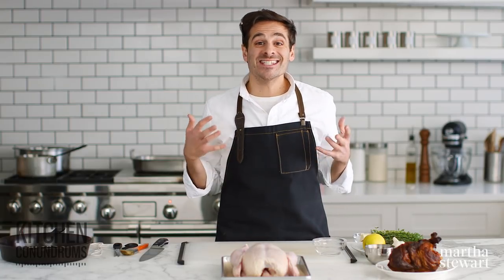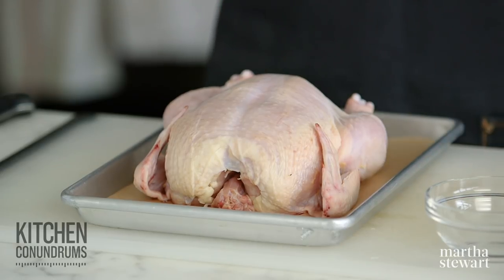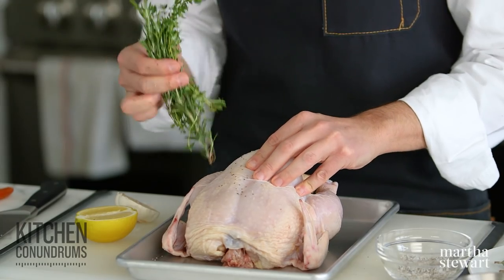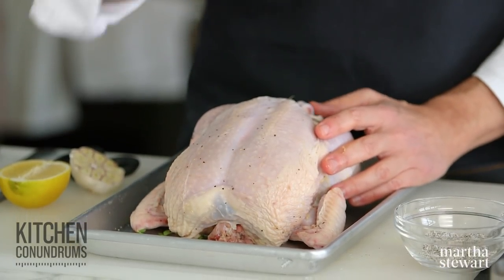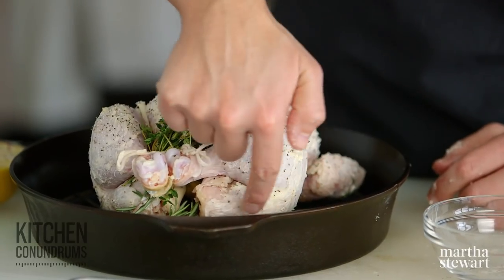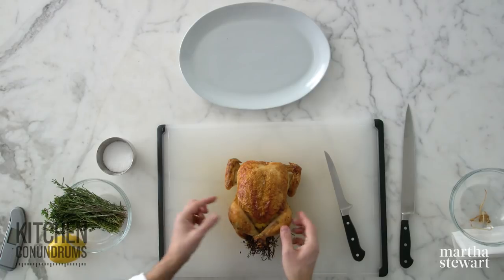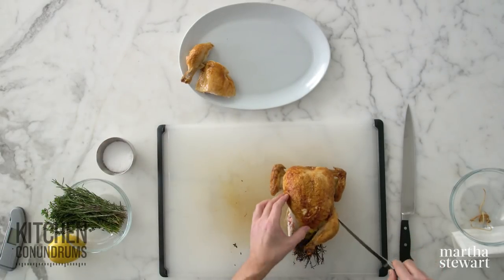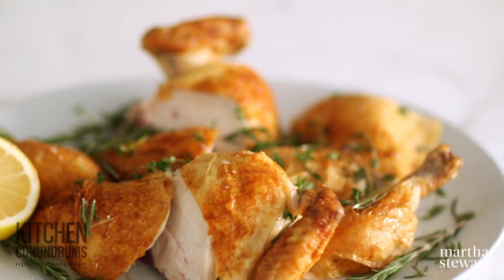How to Make the Most Tender Roast Chicken - Kitchen Conundrums with Thomas Joseph - Martha Stewart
Roasting a chicken isn't as difficult as you might think. With Thomas Joseph's direction and tips, you'll create a tender and moist chicken with very little effort.